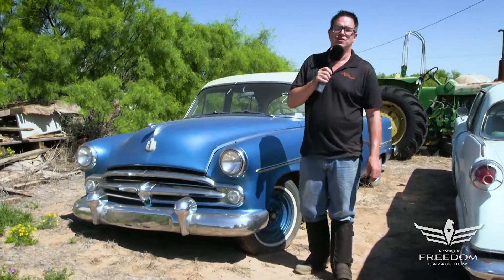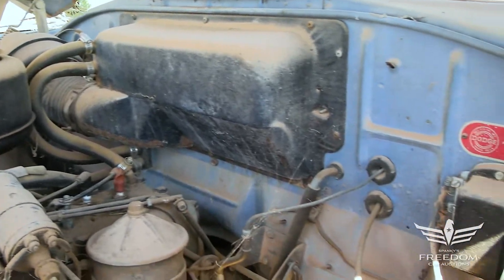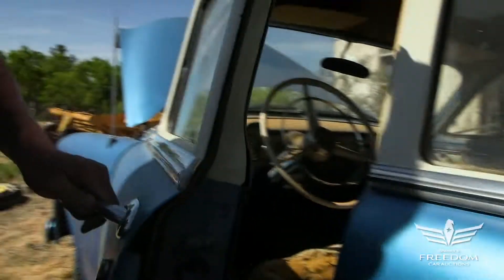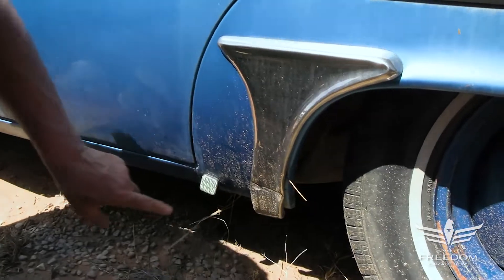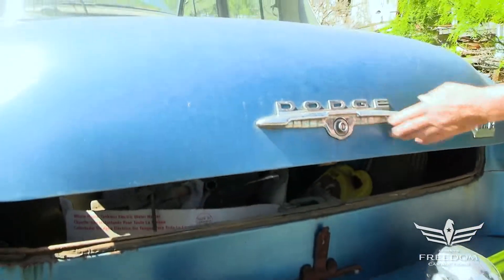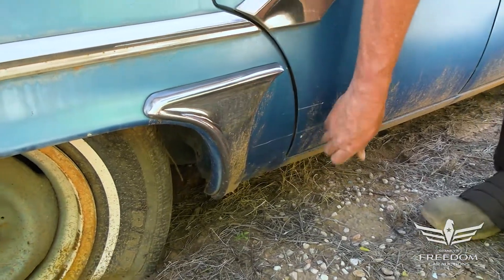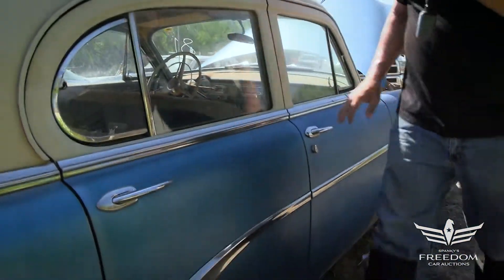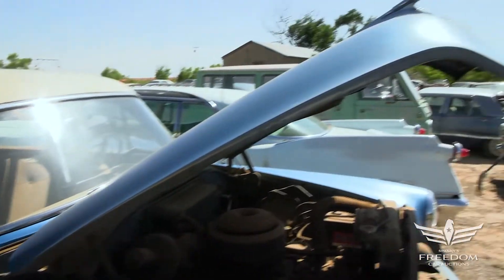81 1954 Dodge Coronet